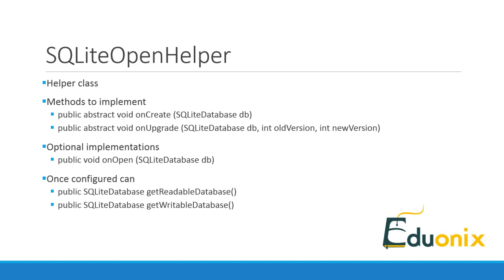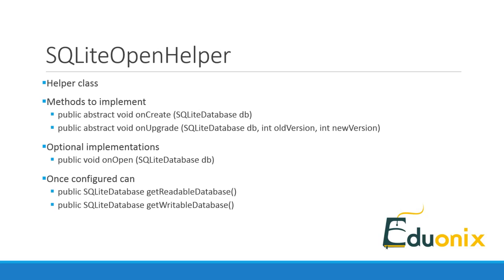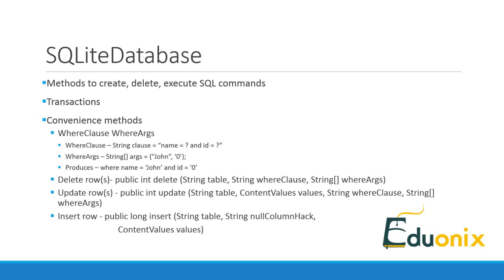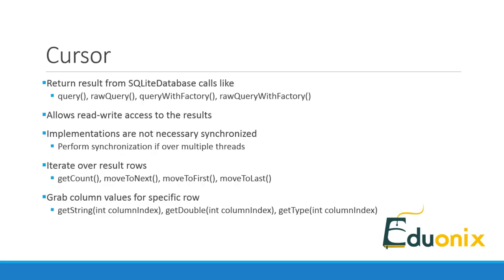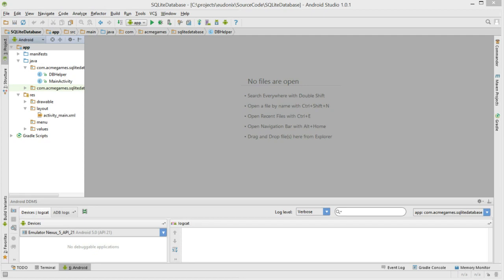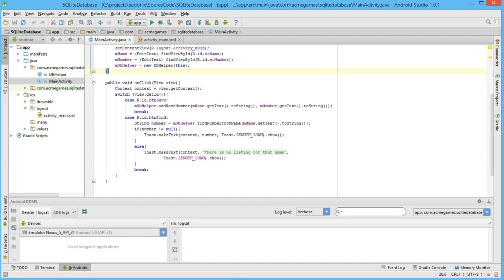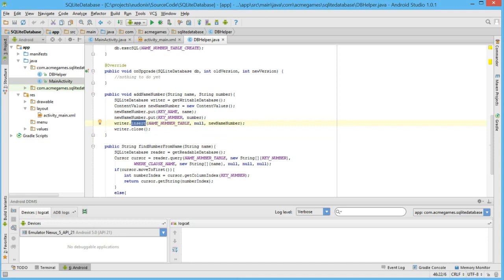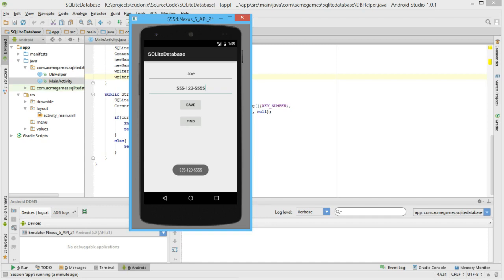Android App Development || SQLite